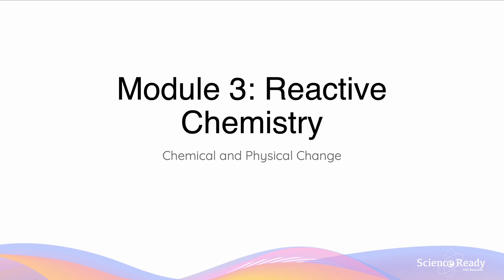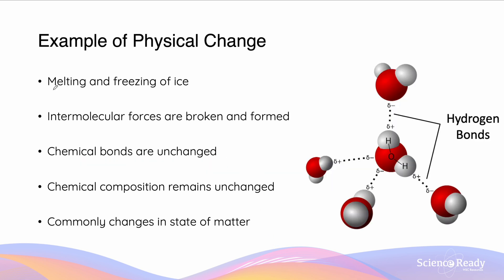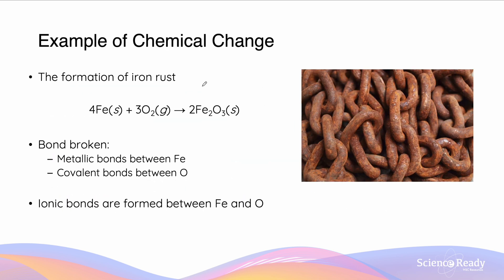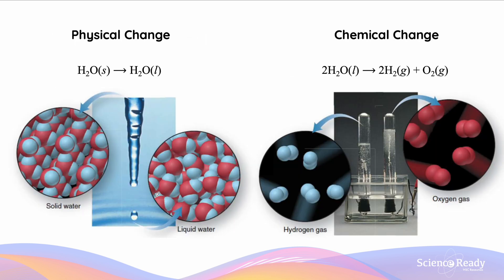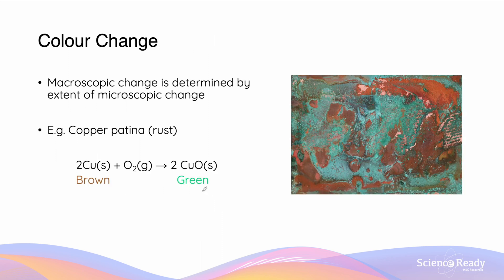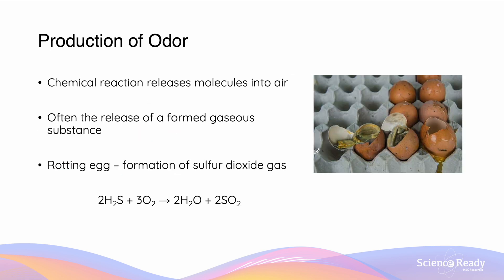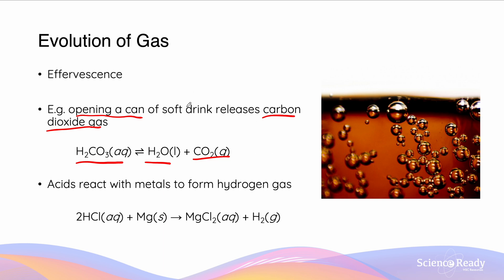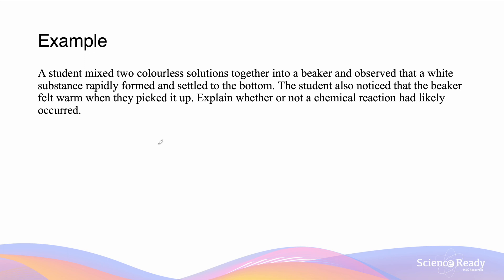Physical and Chemical Change // Preliminary HSC Chemistry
⌚Timestamp
00:00 Introduction
00:24 Physical Change
01:06 Example of Physical Change
01:48 Chemical Change
02:16 Example of Chemical Change
02:45 Physical vs Chemical Change Summary
03:21 Physical and Chemical Change example of Water
04:01 Indicators of Chemical Change
04:17 Colour Change
05:07 Production of Odor
05:34 Temperature Change
05:57 Evolution of Gas
06:33 Precipitation
07:04 Example Question

📚Syllabus
• Investigate a variety of reactions to identify possible indicators of a chemical change
• Use modelling to demonstrate
– The rearrangement of atoms to form new substances
– The conservation of atoms in a chemical reaction